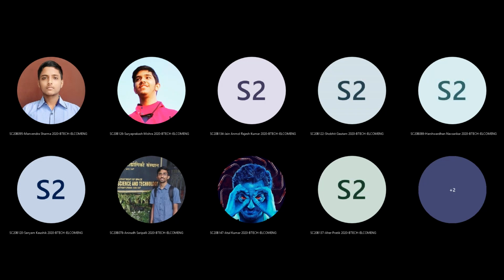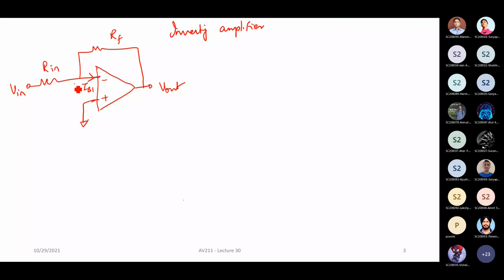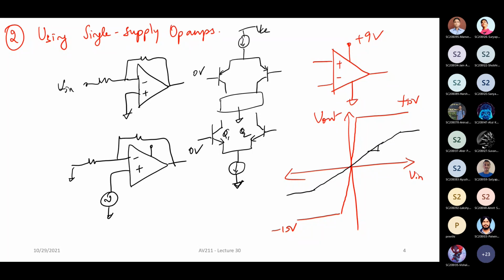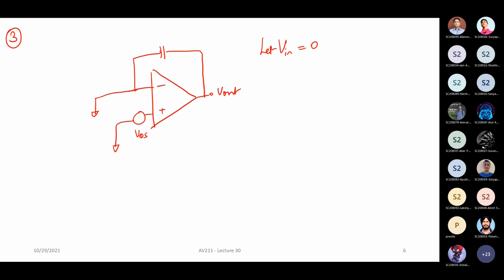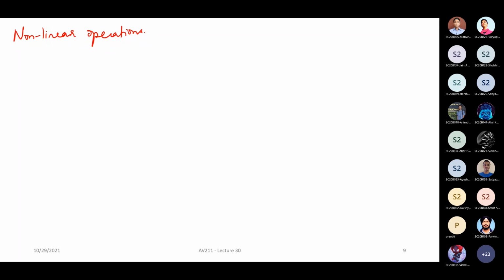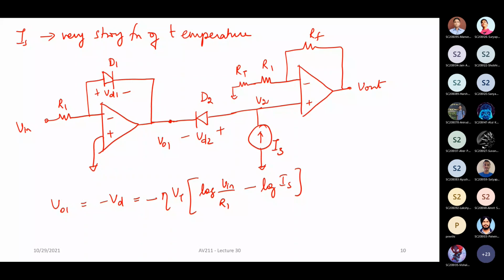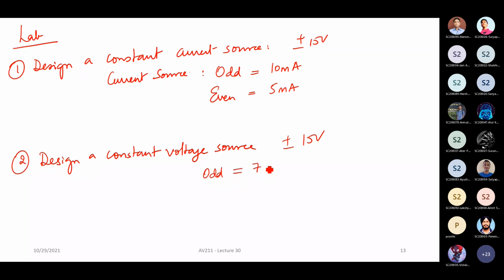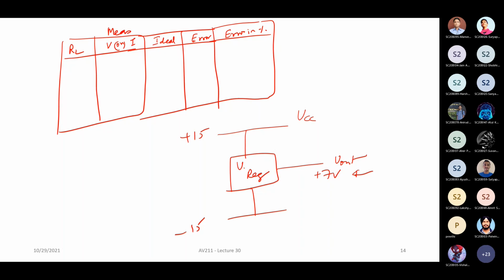Lecture30 Opamp Circuits